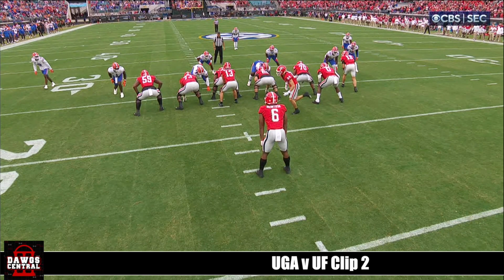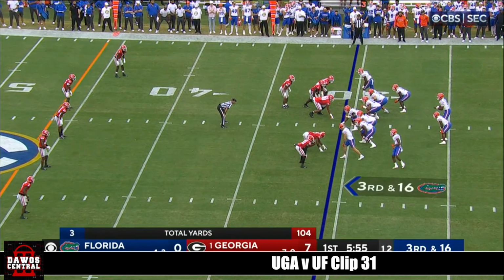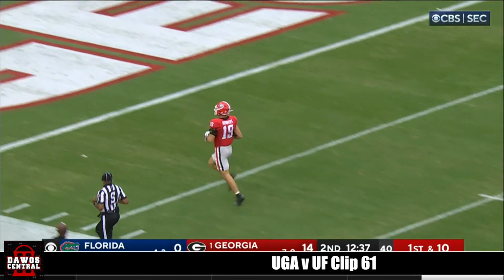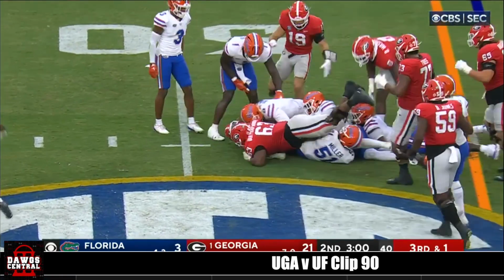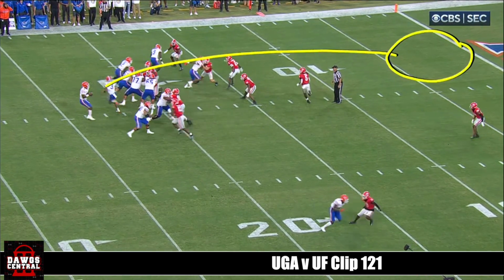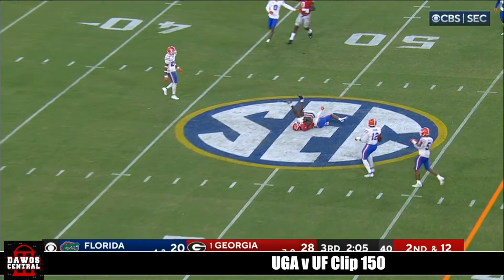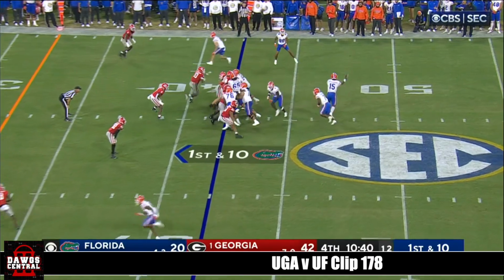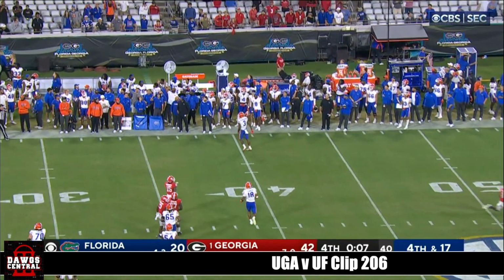UGA v UF